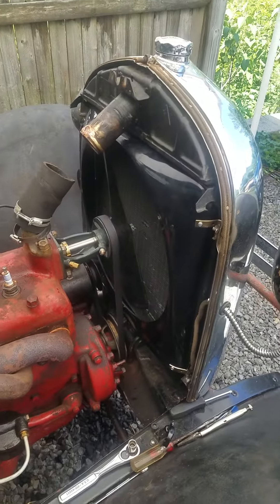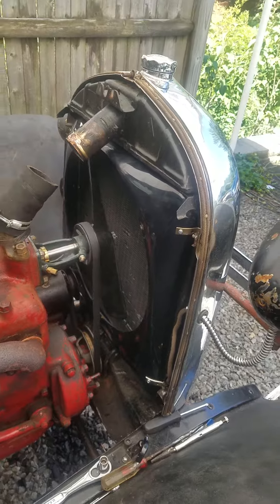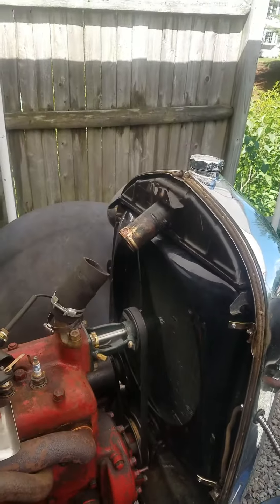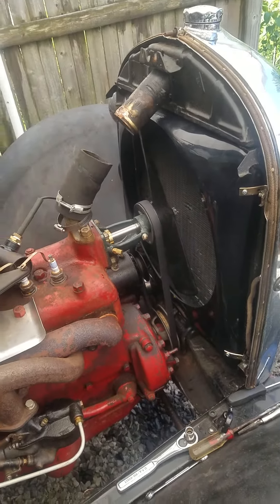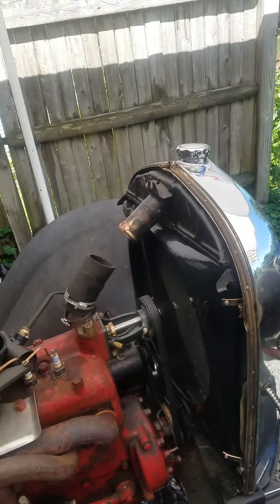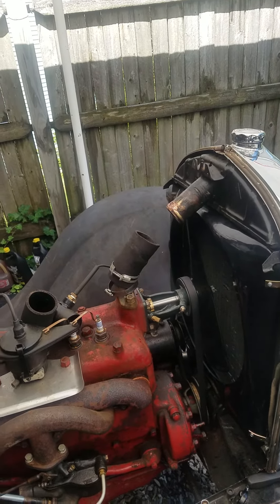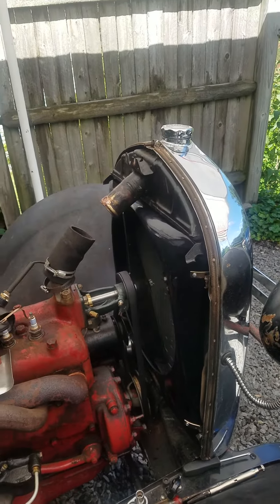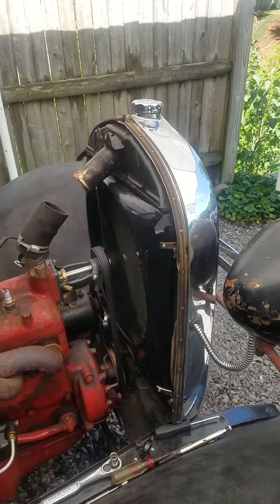Ford Model A radiator shroud install